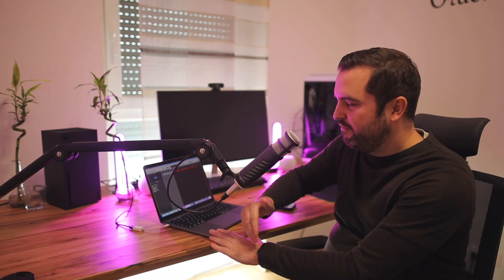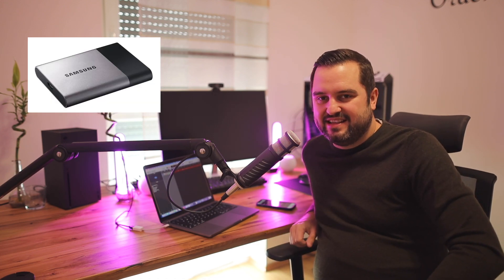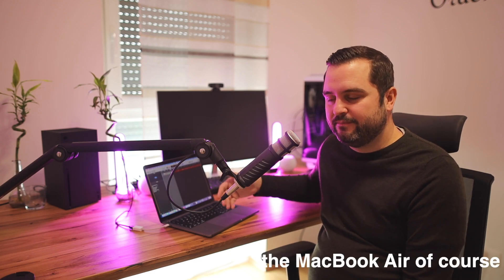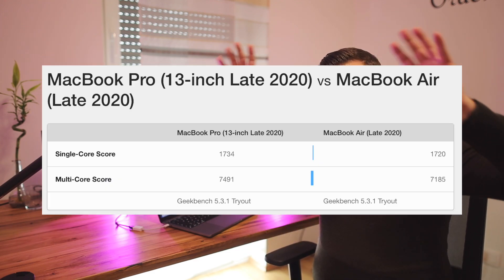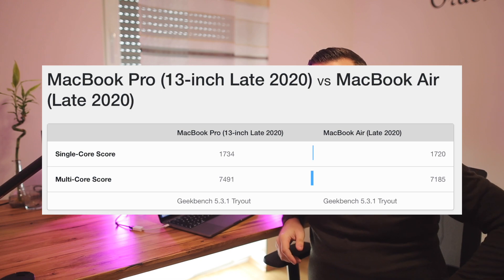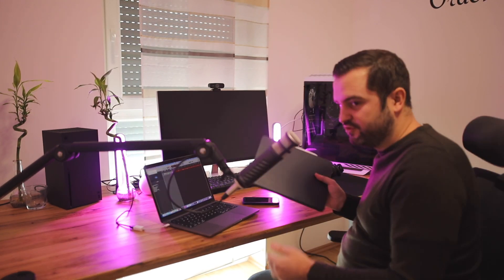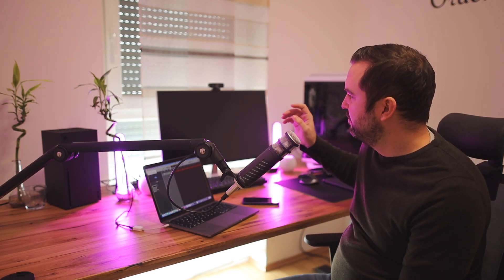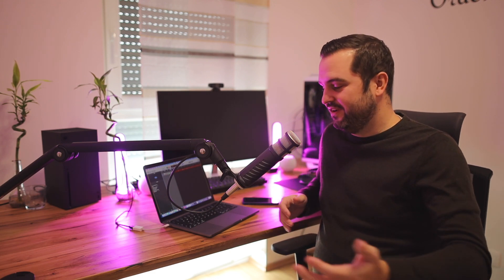WATCH THIS before buying a MacBook M1 for Development | Buyer‘s Guide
In this video I talk about my experiences with the brand-new MacBook with M1 Chip (aka Apple Silicon) and which one you should consider buying if you are in the market for a new Laptop right now.